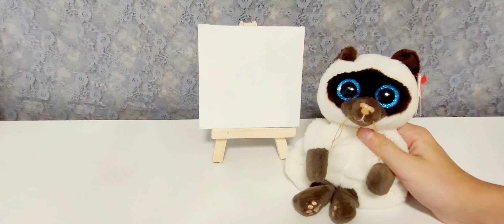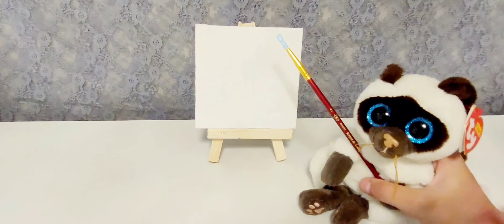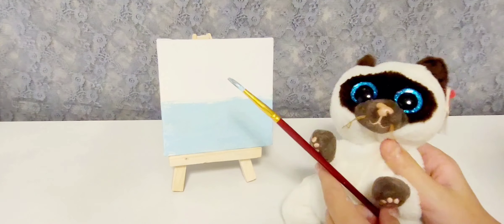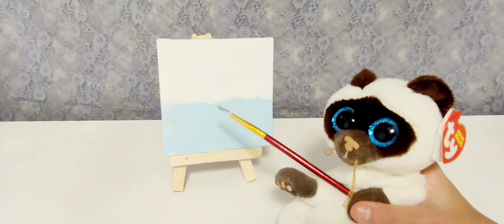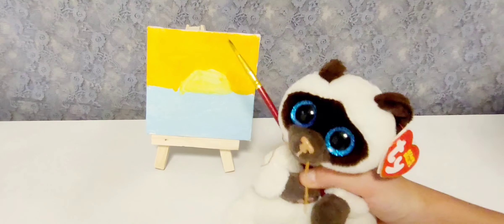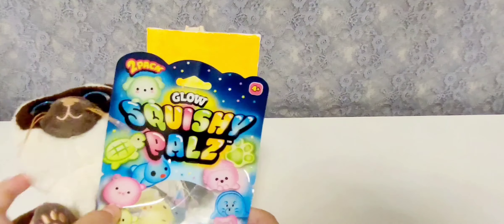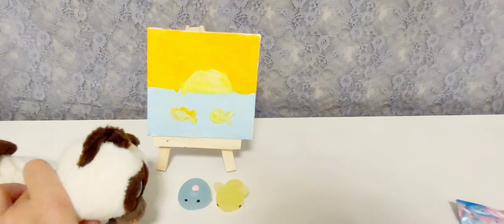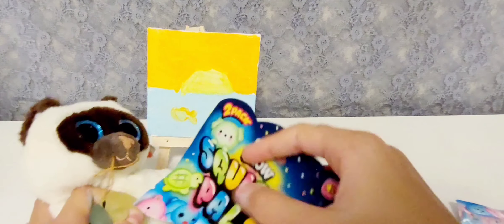Painting a sunset with Miso the cat. Plus, I opened a surprise squishy.